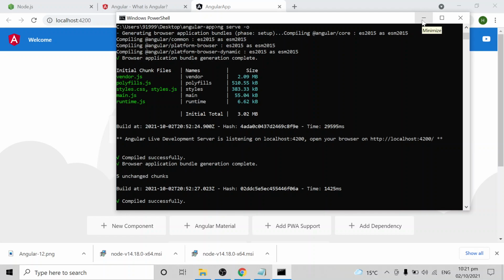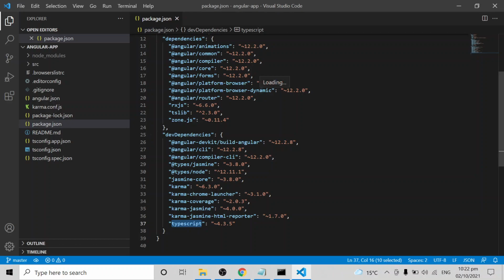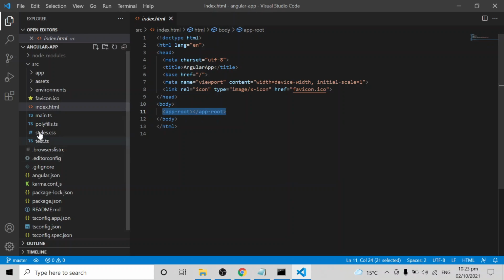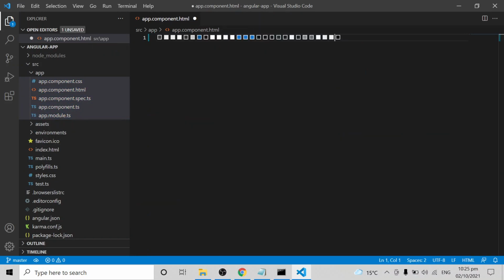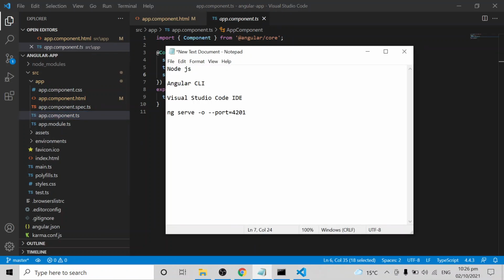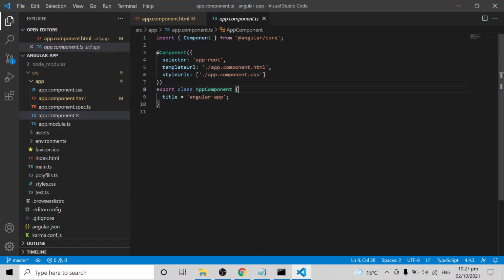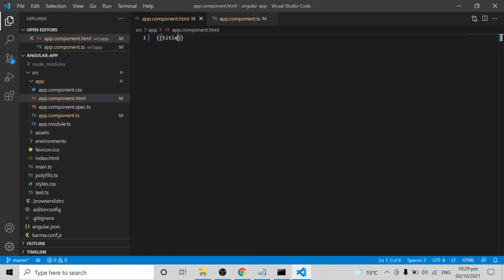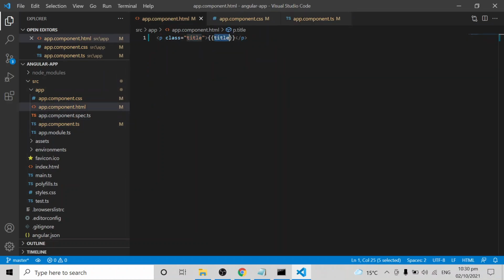Angular 12 - Part 2 - Editing the first App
Angular 12 - Editing the initial downloaded angular 12 application and the project structure